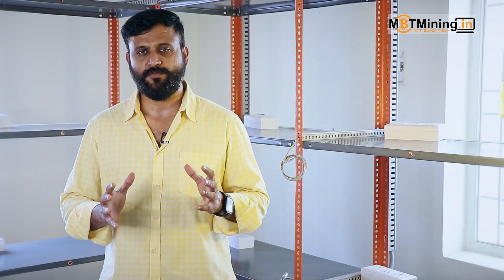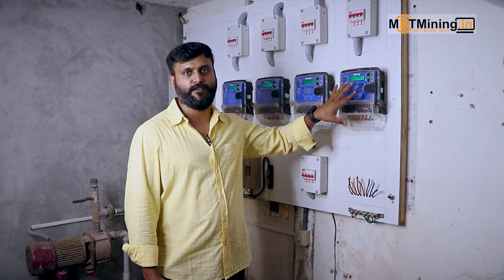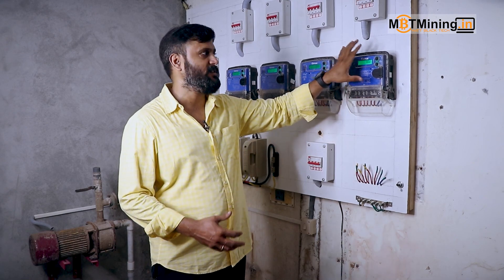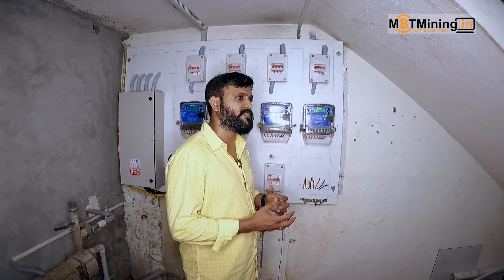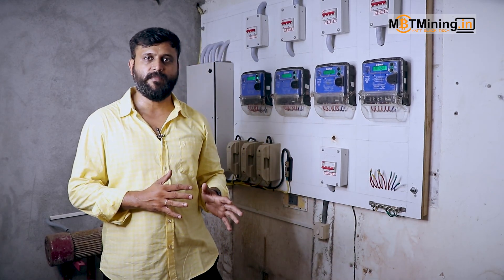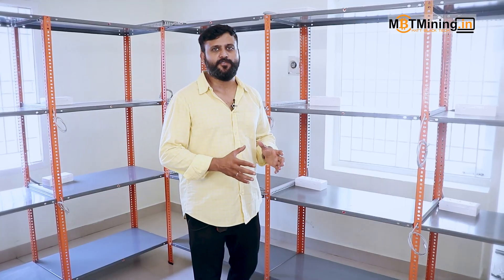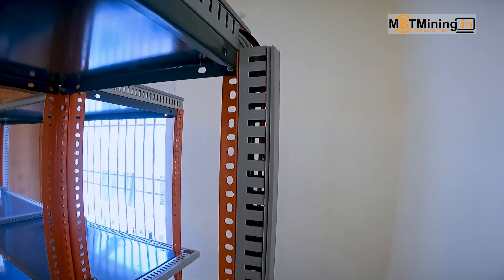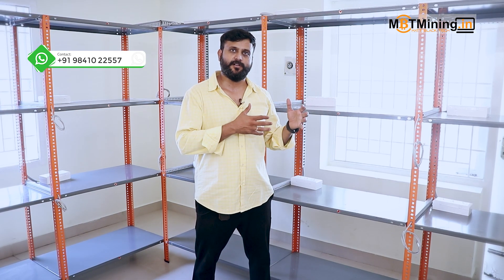Crypto Mining Farm ELECTRICAL WIRING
This video is all about Electrical wiring for Mining Farm.  How the electrical cables are routed and terminated  in the Farm from the DB to the Rigs

Coming soon : MBTMining.in